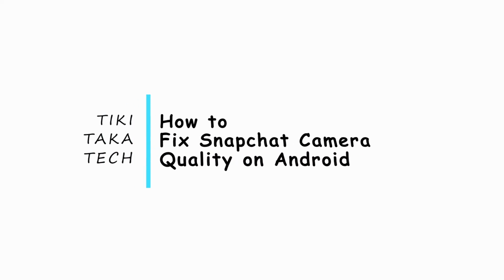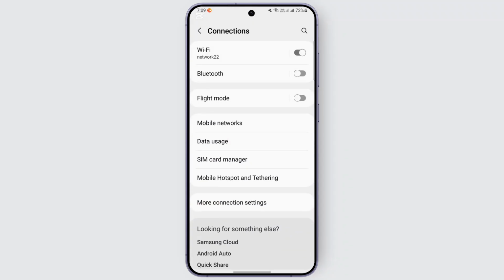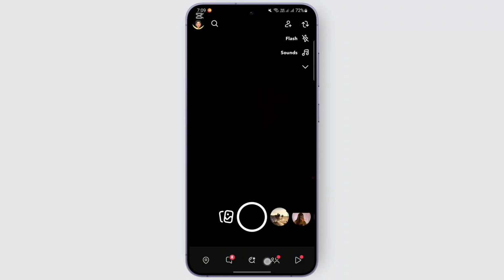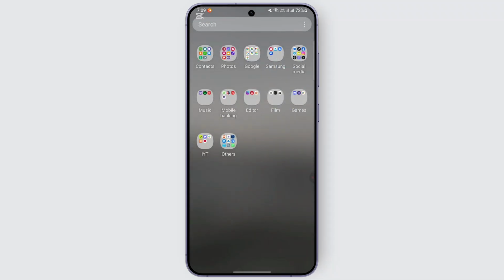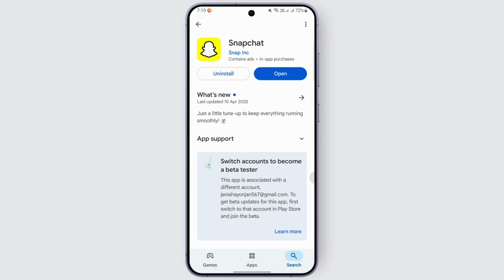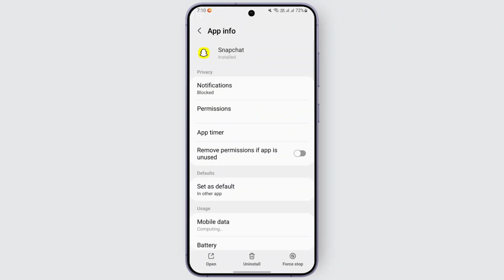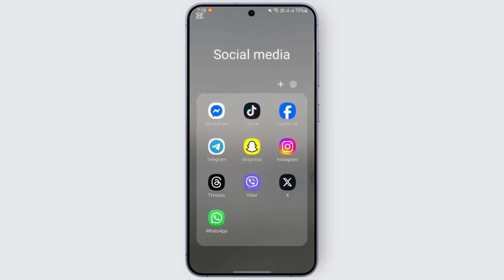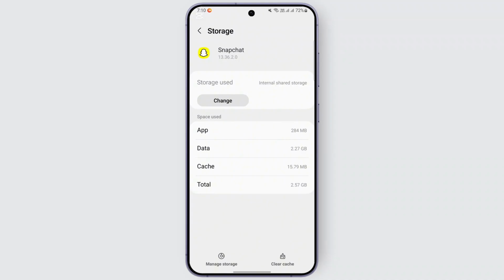How to Fix Snapchat Camera Quality on Android Mobile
Is your Snapchat camera quality looking bad on your Android device? This video will guide you on how to fix Snapchat camera quality issues on Android quickly and easily. Whether you're asking, "Why is my Snapchat camera blurry on Android?" or need help improving the video and photo quality, this tutorial has the answers. Learn the best settings, tips, and tricks to enhance your Snapchat camera performance on Android. Watch now to get your Snapchat looking sharp again!

Timestamps:
00:00 How to Fix Snapchat Camera Quality on Android
00:10 Why Is My Snapchat Camera Quality Bad on Android?